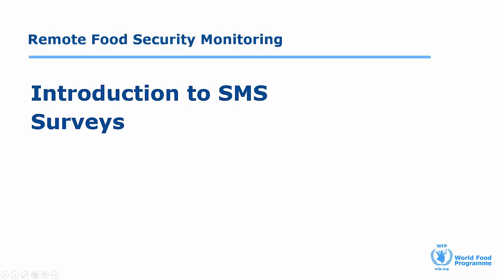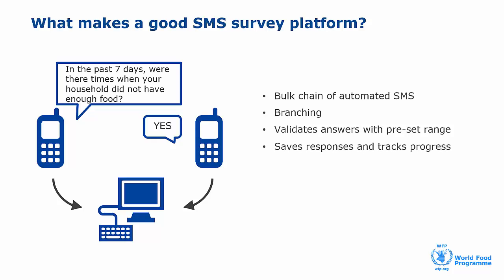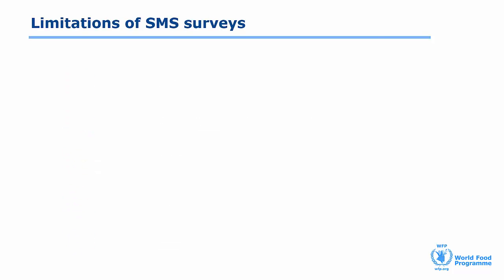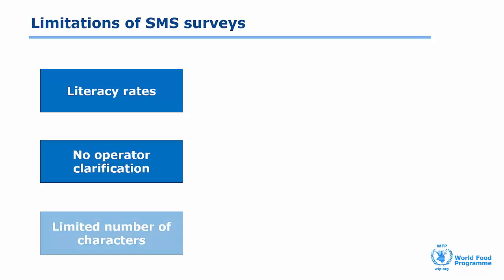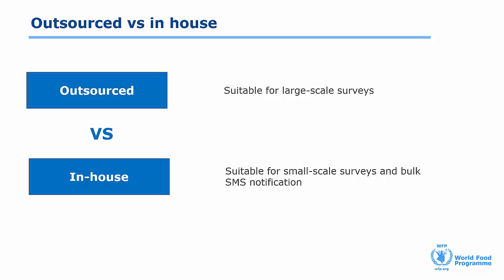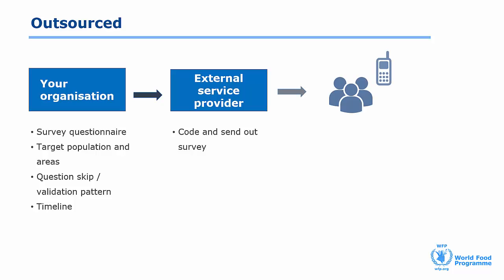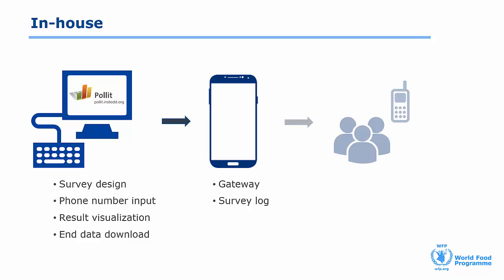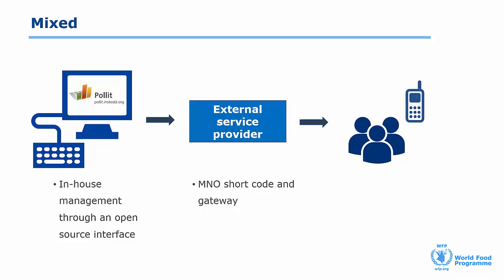Introduction to SMS Surveys